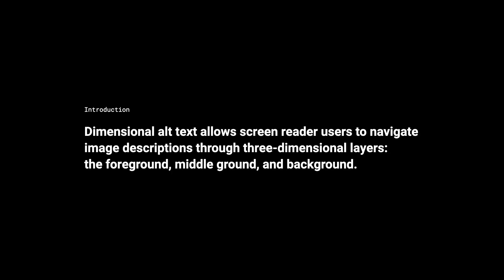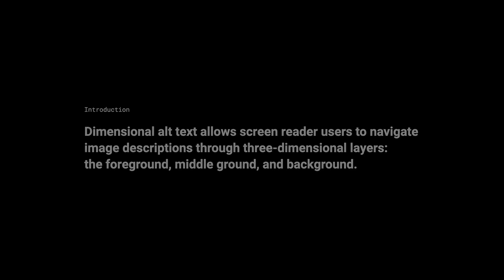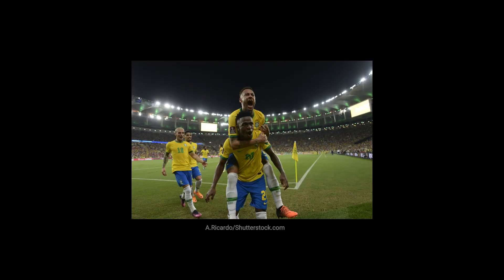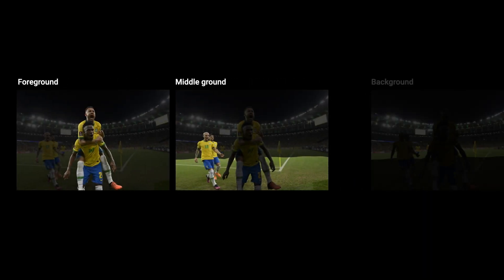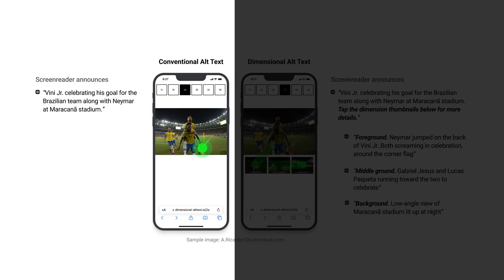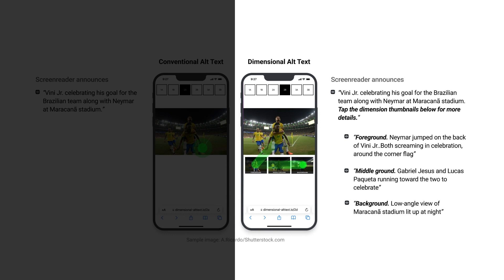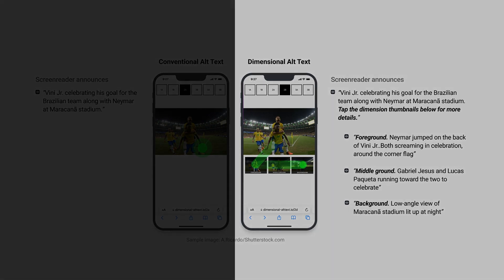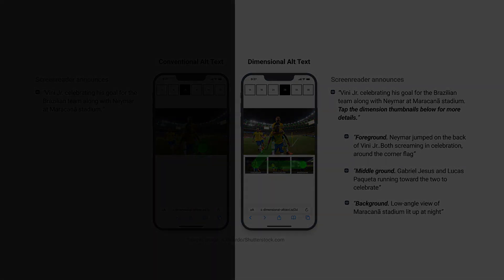Dimensional Alt text: Enhancing Spatial Understanding through Dimensional Layering of Image Descr...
Jaemin Cho, Hee Jae Kim

Session: Late Breaking Work (LBW) Posters B

The quality of images we see on the web every day has drastically improved than a decade ago, and image processing technologies such as monocular depth estimation are opening up new possibilities for various applications. However, alt text (short for “alternative text”) has remained unchanged since the release of HTML 2.0 in 1995 to provide a text-based description of an image for screen reader users. In this paper, we introduce the dimensional Alt text that allows the user to navigate image descriptions through three dimensional layers—the foreground, the middle ground, and the background. Our research findings reveal that providing room for image descriptions on each dimensional layer can help the user to build a mental model of the image, leading to a better spatial understanding of the image. We provide recommendations for further implementation of dimensional alt text to expand the use case to broader target users.